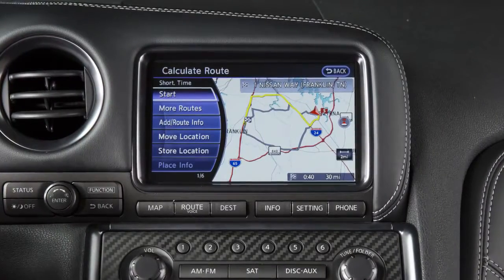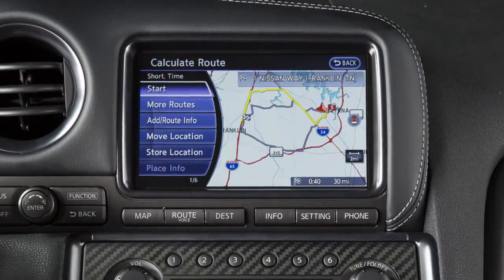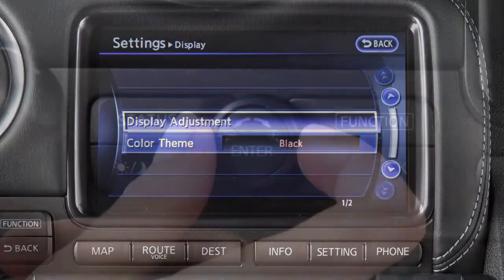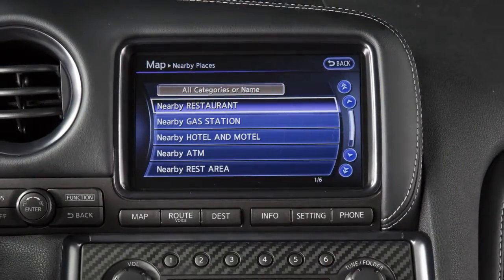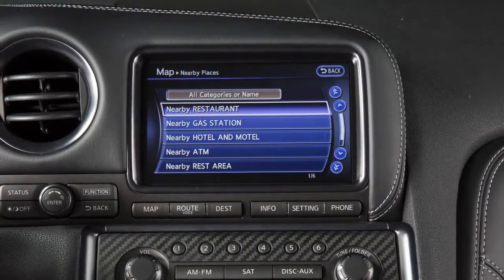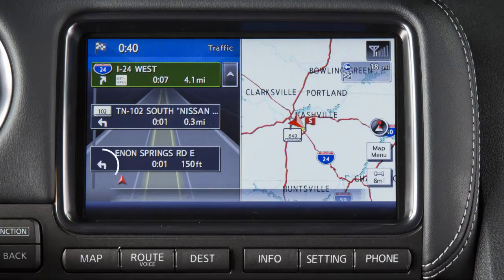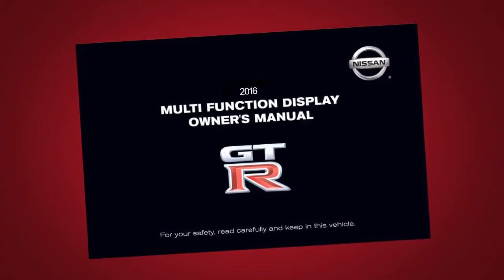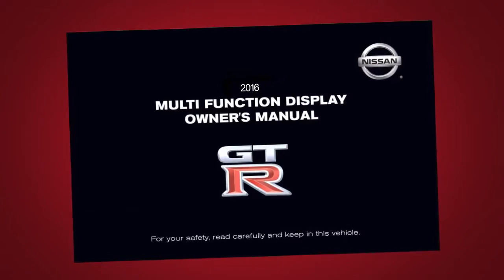2016 NISSAN GT R - Navigation System Overview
2016 NISSAN GT R -  Navigation System Overview